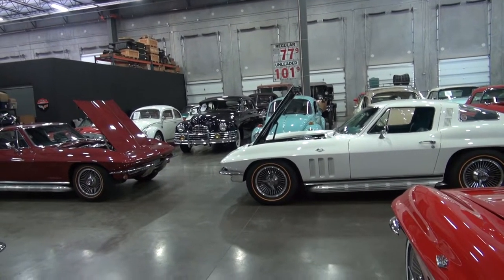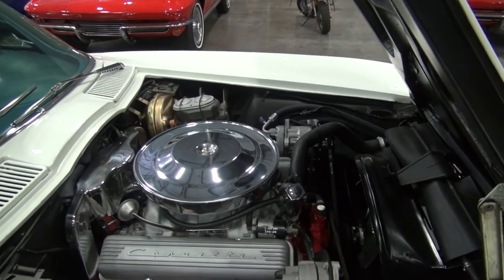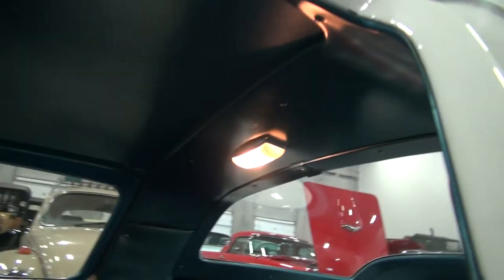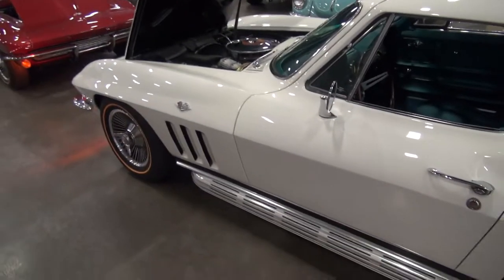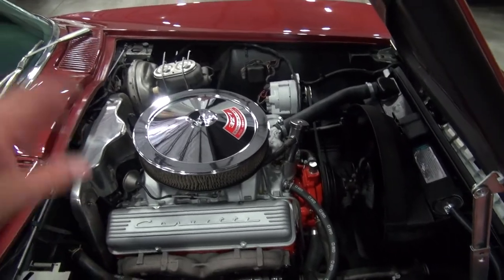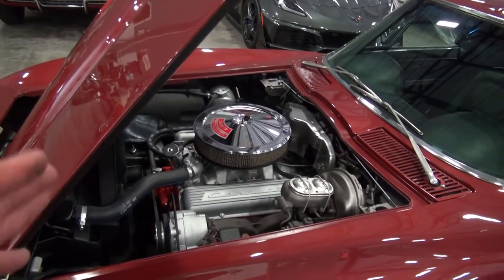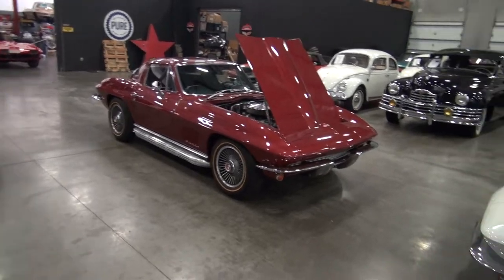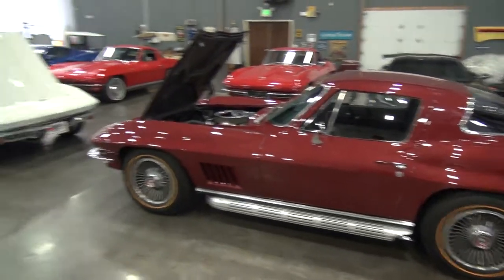65 and 67 Corvette stingrays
1965 and 1967 Corvette Stingray coupes both numbers matching ready to enjoy